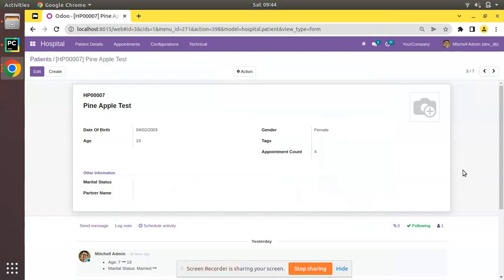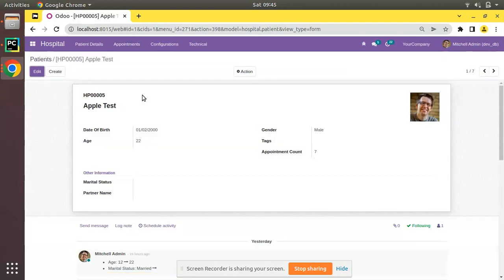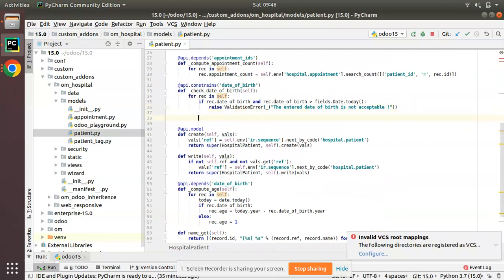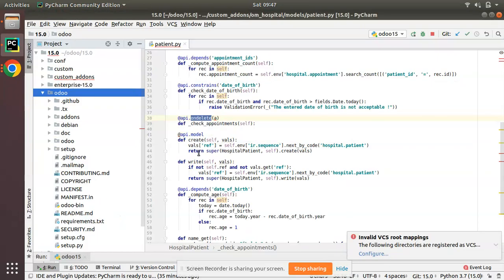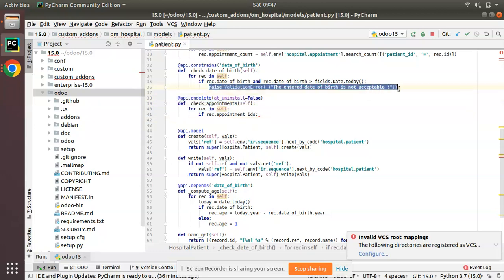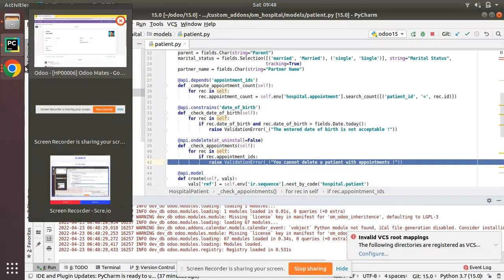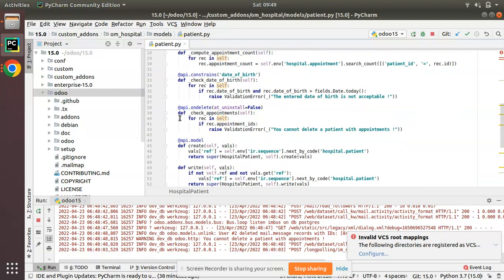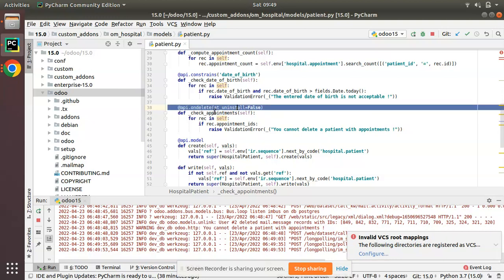95. Ondelete Decorator In Odoo || Execute Codes On Deleting a Record In Odoo || Decorators in Odoo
Ondelete decorator in Odoo. Use of ondelete decorator in Odoo. Execute a function on deleting a record in Odoo. Working of ondelete decorator in Odoo. Odoo decorators. How to add ondelete decorator in Odoo.